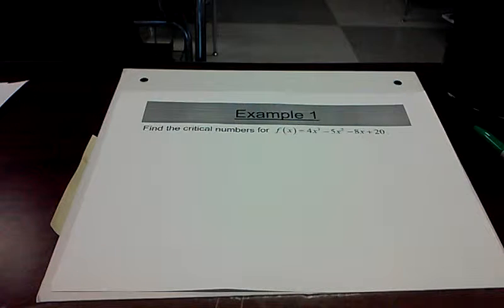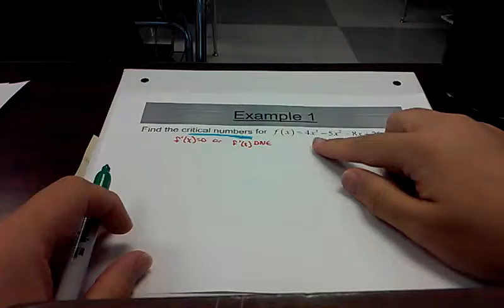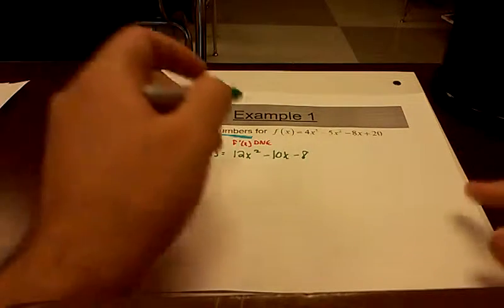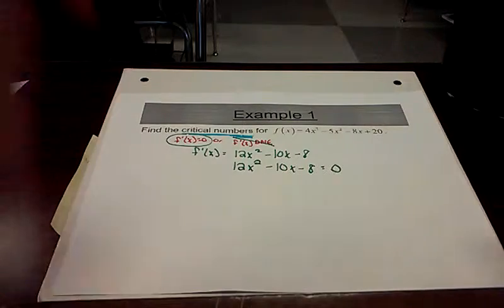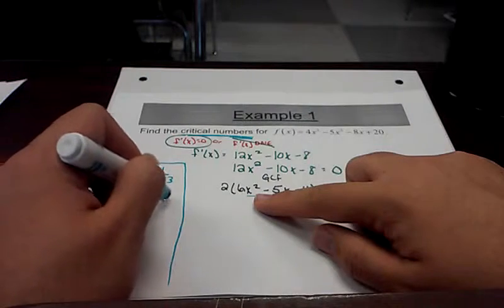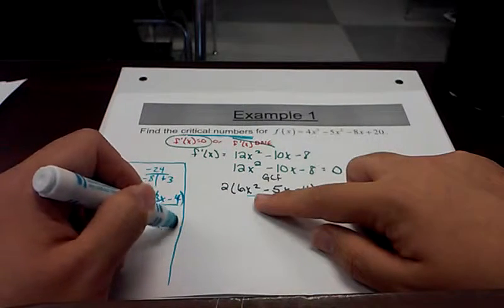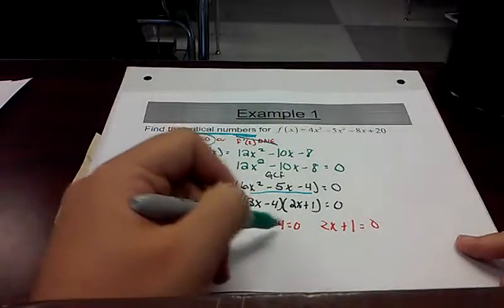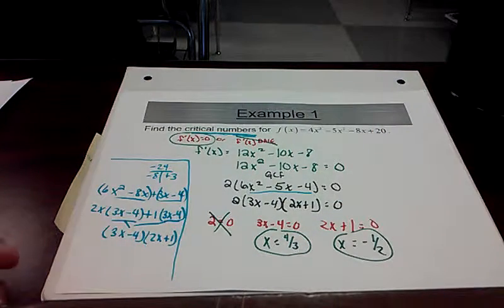Critical numbers part 1.1